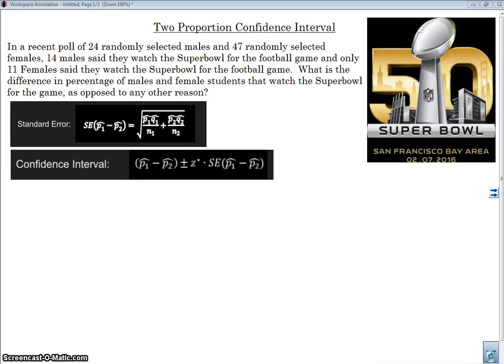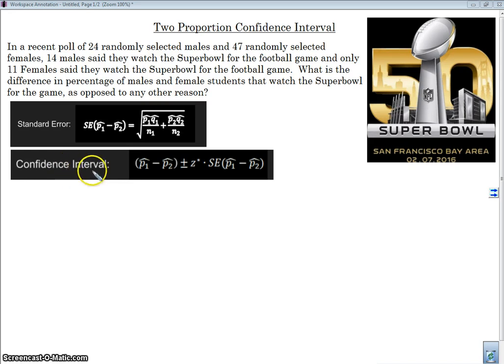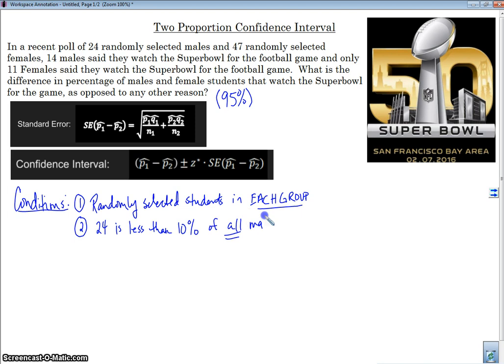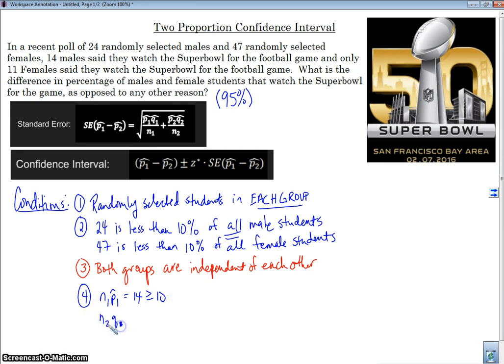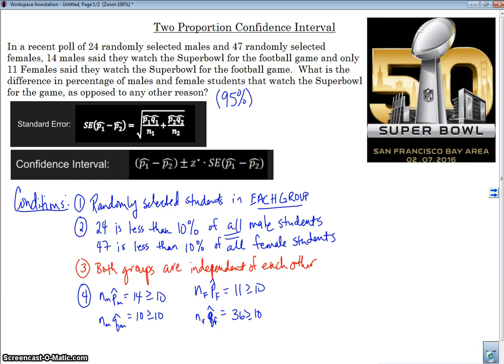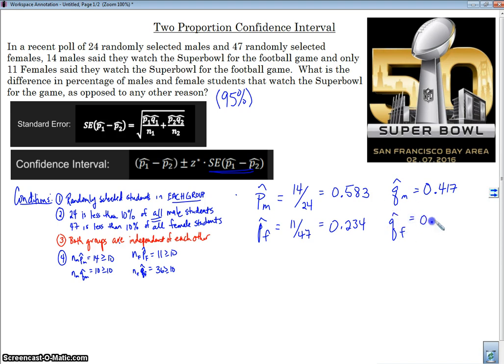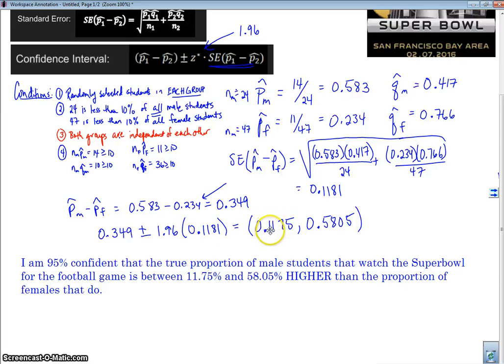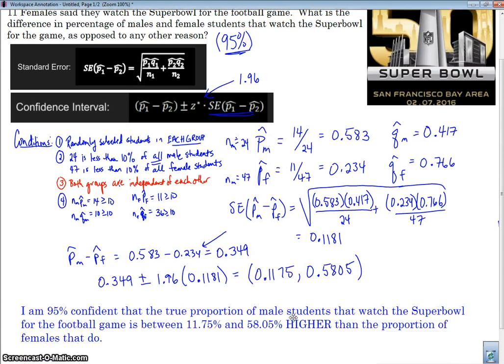Two Sample Proportion Confidence Interval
In this video, I go over an example of doing a z-interval for two proportions (independent groups).  AP Stats WSQ